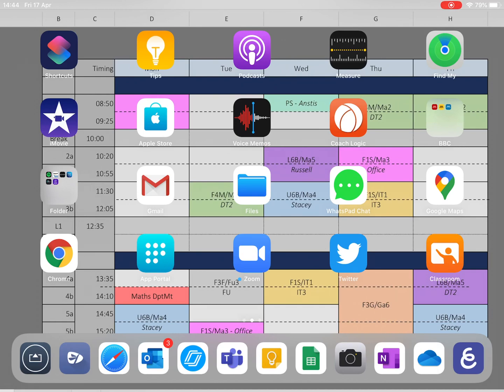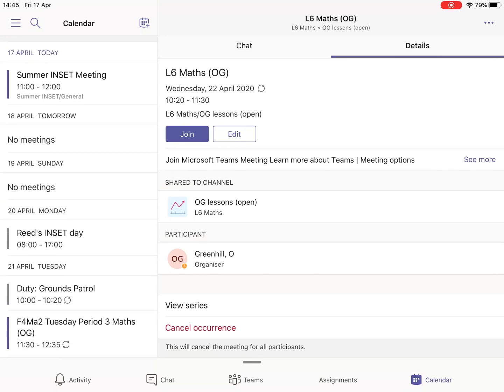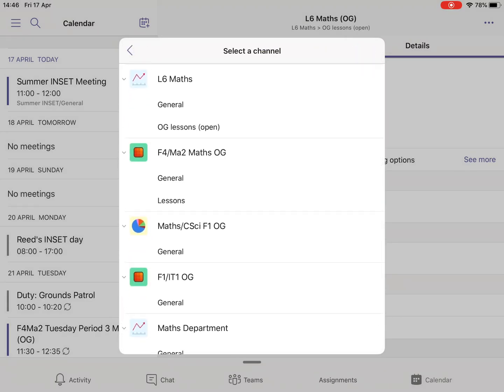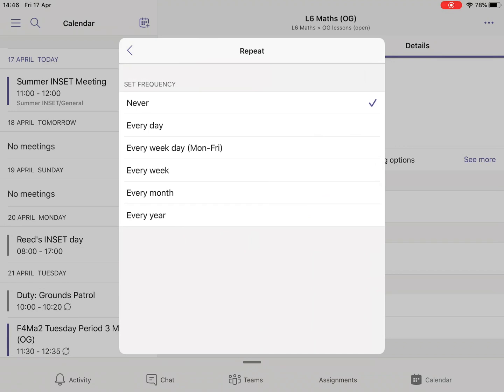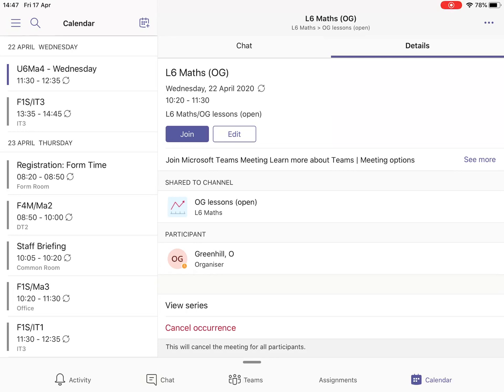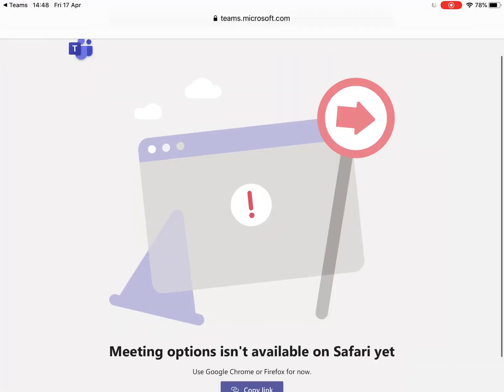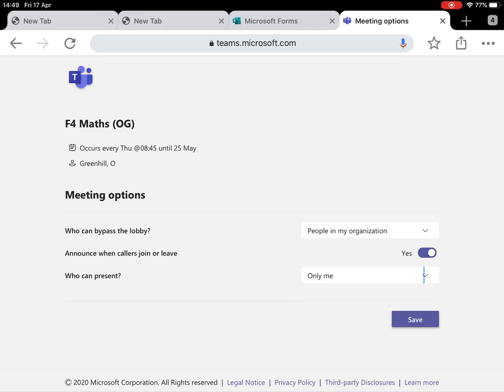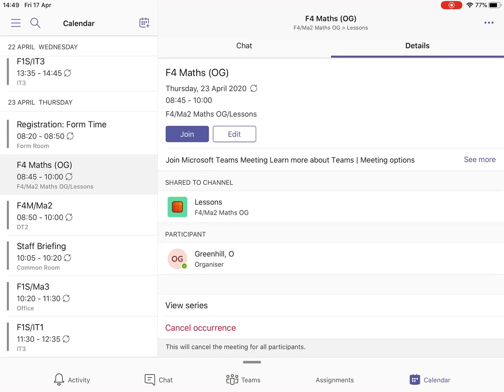Make yourself meeting organiser in MS Teams - from iPad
How to set up a meeting (and make it recurring, so you only do it once). How to change the settings so that you are organiser, this tops students muting one another, adding others to the meeting etc.